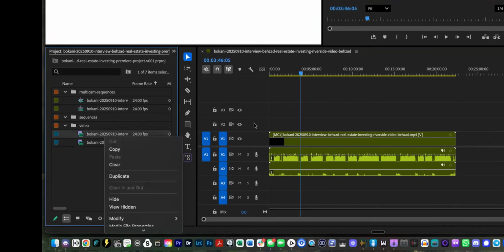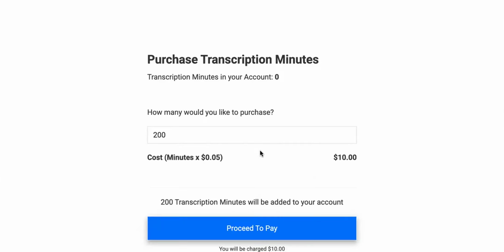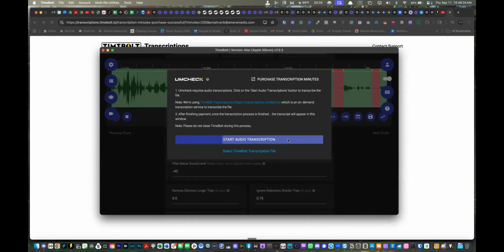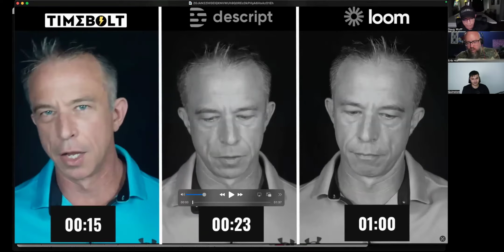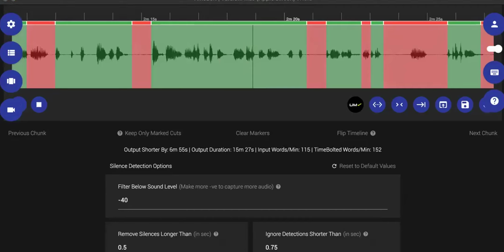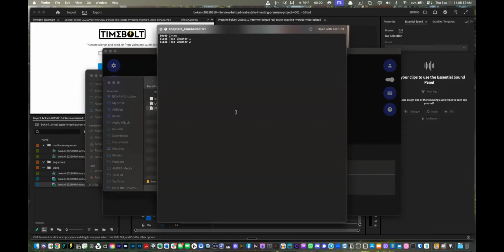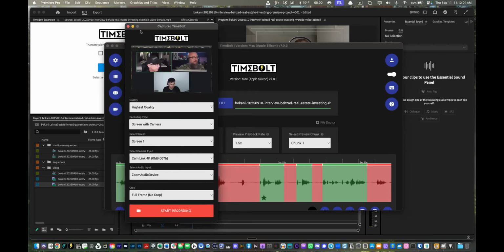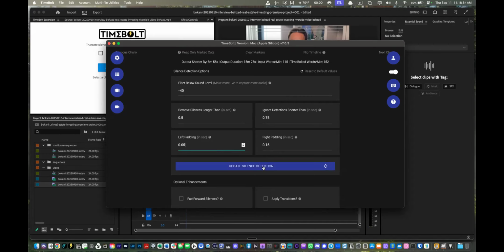From Riverside to Premiere—Faster than you Record | With TimeBolt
In this live Office Hours Doug and Quinton guide users through integrating Timebolt with Riverside, Premiere Pro, and other editing tools to streamline post-production.

Key takeaways:
- Workflow optimization: How to combine Riverside recordings with Premiere and Timebolt.
- Common pitfalls: Time wasted inside native editors vs. using automated silence removal.
- Q&A insights: Real user questions about getting back into editing after a break.

00:00 Intro
00:31 Doesn't Riverside have an AI editor?
01:04 Switch cameras in Riverside or Premiere?
01:50 Setup multi cam sequence in Adobe Premiere
02:57 Importance of audio level and quality
03:52 Sync not required in Premiere with Riverside
04:21 Edit in TimeBolt
06:04 Why Umcheck catches 50% more filler than AI editors
11:24 Whisper flow
13:52 Transcripts in Premiere don't include filler in transcripts
14:15 TimeBolt vs AI accuracy
18:00 Watch only what you're cutting
19:24 Export to Premiere extension and JSON
20:36 Add YouTube chapters in TimeBolt
23:49 Screen Recorder update
27:14 Left padding discussion
30:06 Edit multi cam sequence from Riverside in Premiere

See the shocking results from TimeBolt vs Descript vs Loom in this new blog post